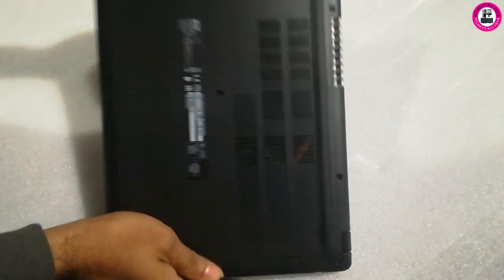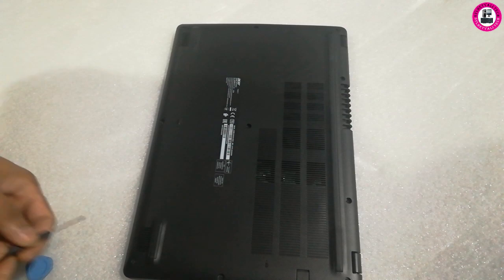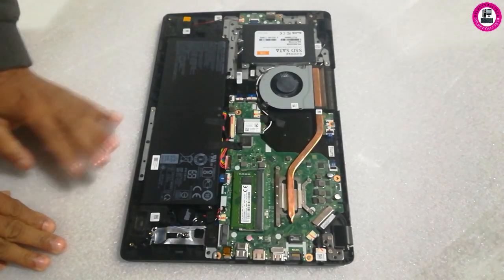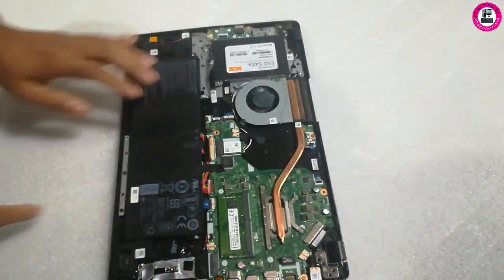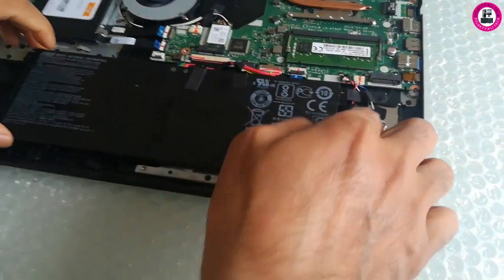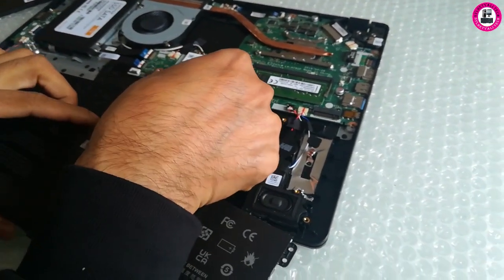How to replace Acer aspire N19C1 laptop battery.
In this video i try to replace my laptop battery which model was acer aspire 3 N19C1 &  battery model is AC14B18J. so if you like to get access of you laptop battery you can watch my video also dont forget to like share and comment. By removing the old battery you will be able to know exactly  which model you will need to order from online platform like Amazon EBAY or something  else on you choice but i did order it from eBay to replace my old drained battery which doesn't hold any power to turn on the laptop. its important to know before you order to new one because each of laptop has different model of battery even though actual laptop model is same.